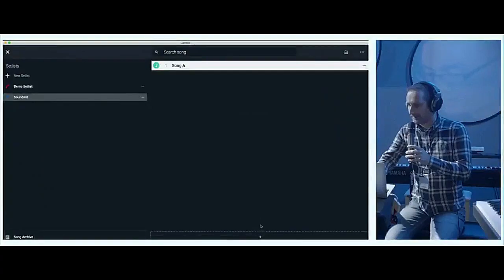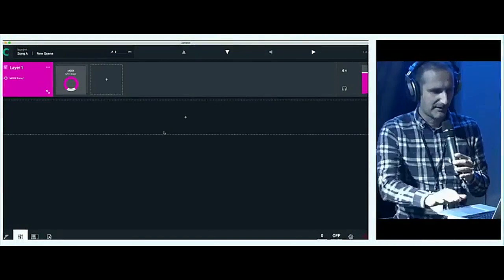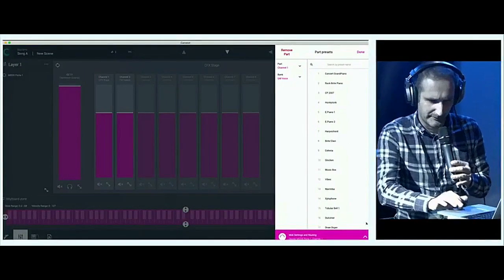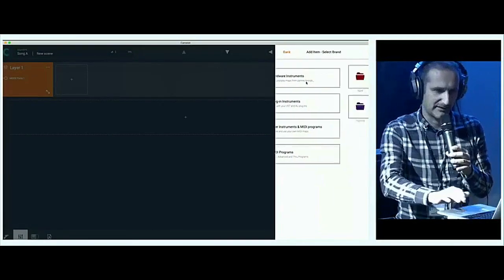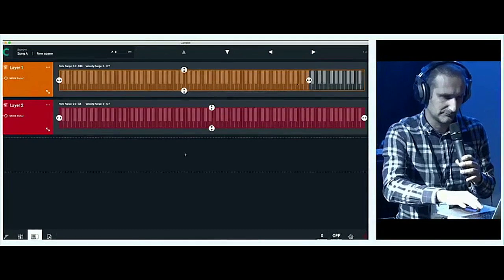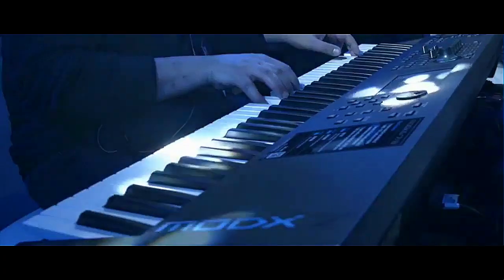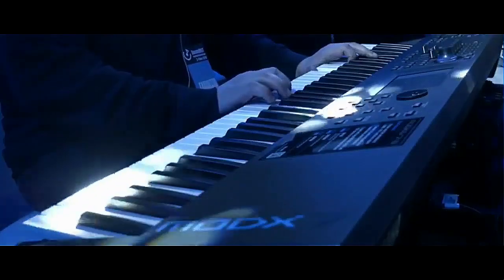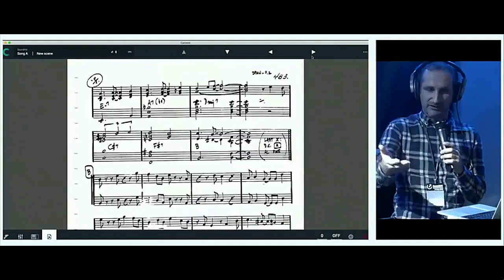Camelot Pro at SoundMit 2018 Turin - Yamaha Synths Streaming :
Présentation de la nouvelle version de Camelot Pro au SoundMit 2018 de Turin sur la scène Yamaha.

Emanuele Parravicini accompagnés par Manuele Montesanti sur le Yamaha MODX.

Date de sortie annoncée pour Camelot Pro le 12 décembre 2018, version Mac/PC 99 euros, version iPad 19 euros.

Merci à  Yamaha Synths pour tous les streaming's du SoundMit 2018..

Camelot Pro new beta version show at SoundMit 2018 Turino on Yamaha stage.

Emanuele Parravicini with Manuele Montesanti on Yamaha MODX.

Camelot Pro will be release on decembre 2018,  for Mac/PC 99 euros, for iPad 19 euros.

Thank you to  Yamaha Synths for all streaming's on SoundMit 2018..